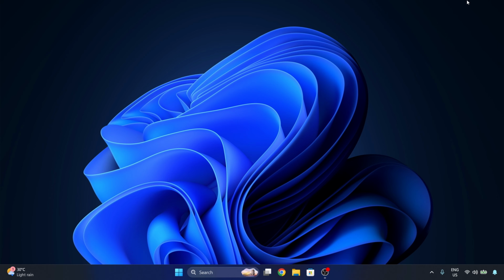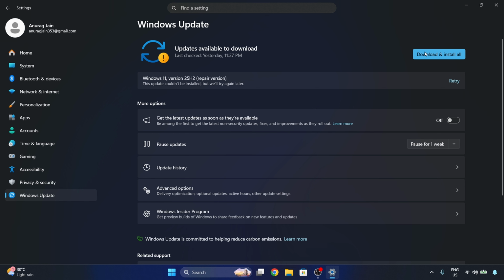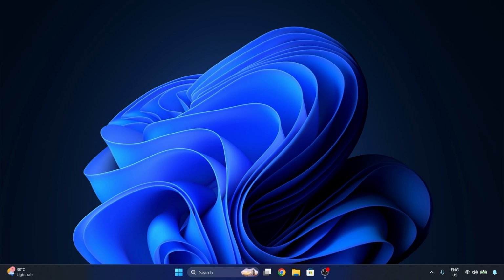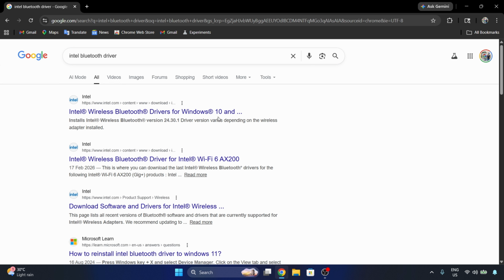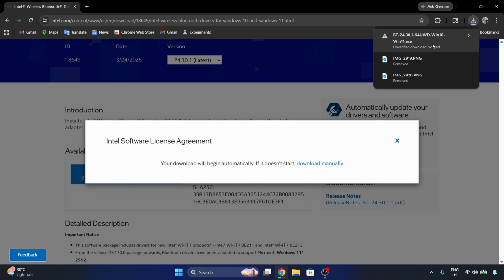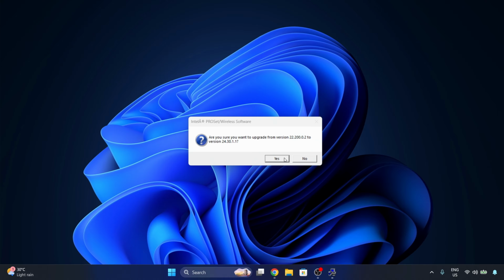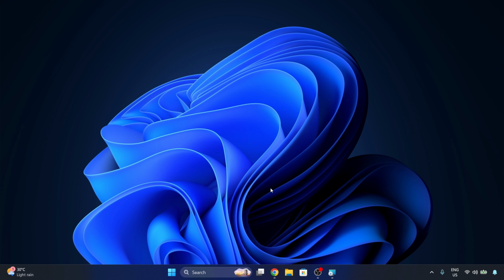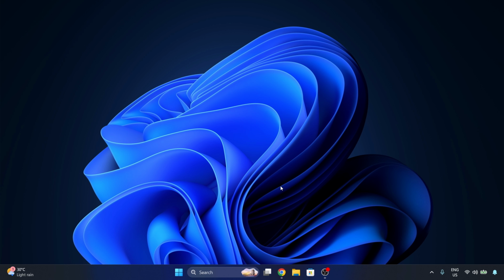How To Install Bluetooth Driver On My Windows 11 PC